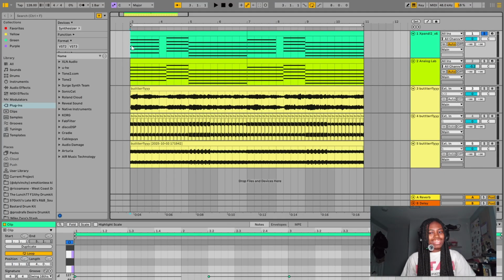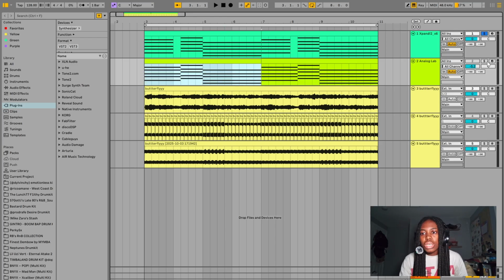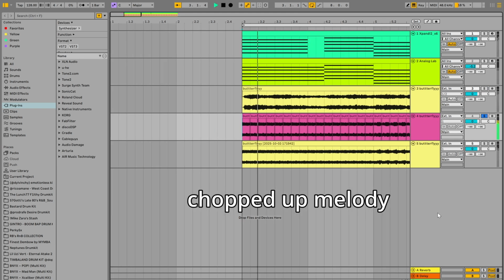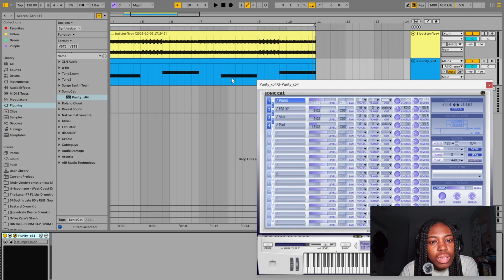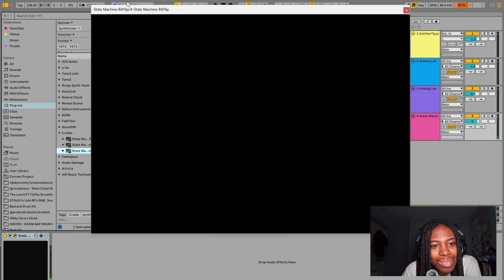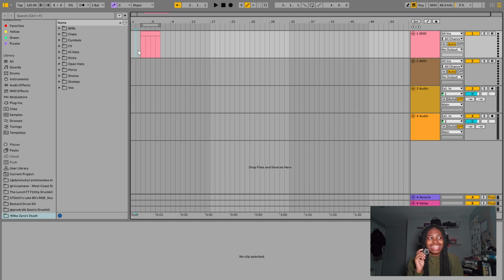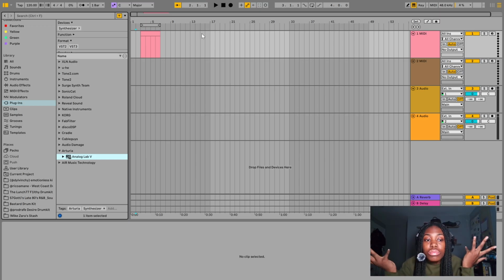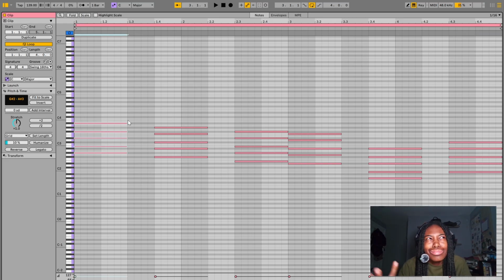making benji blue bills beats from scratch?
chapters:
introduction [00:14]

making of beat one [00:41]

beat one final result [03:53]

making beat two [05:07]

beat two final result [06:50]

conclusion and final thoughts [07:50]